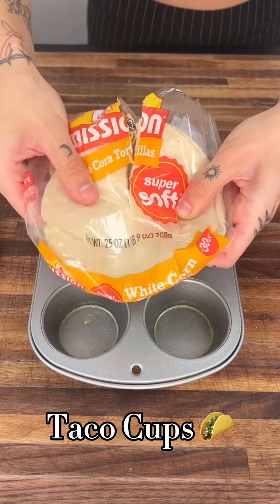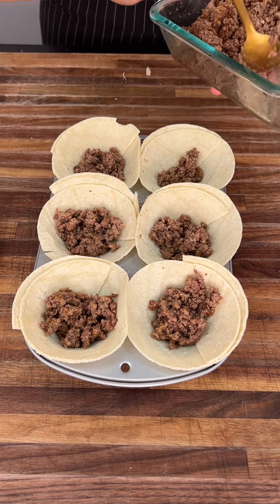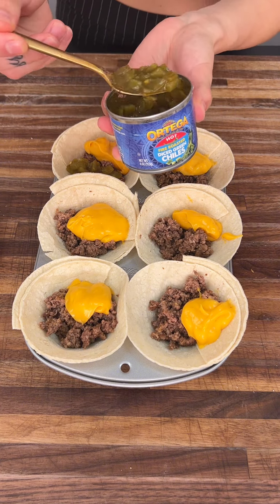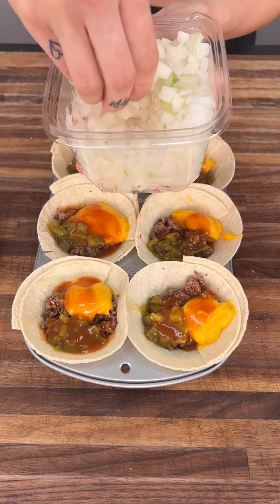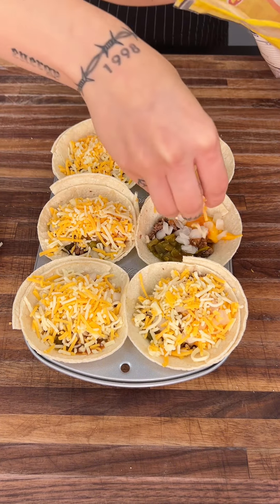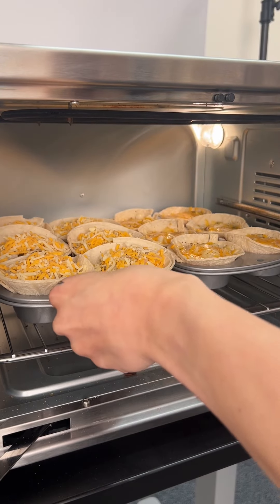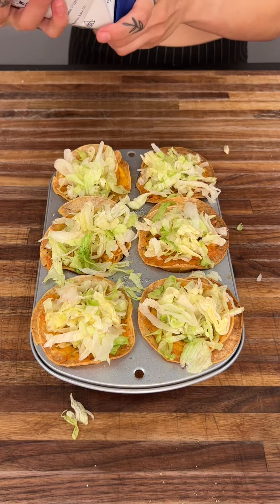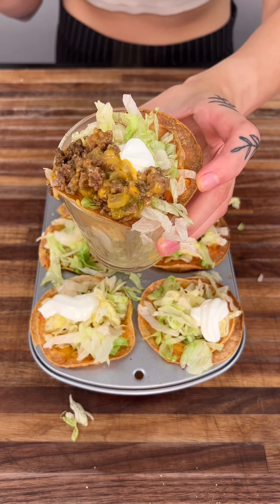Taco cups perfect bite size snack!